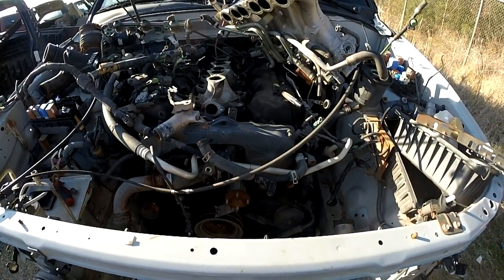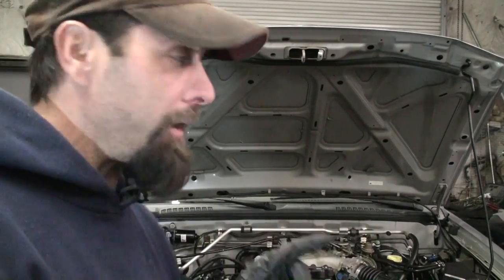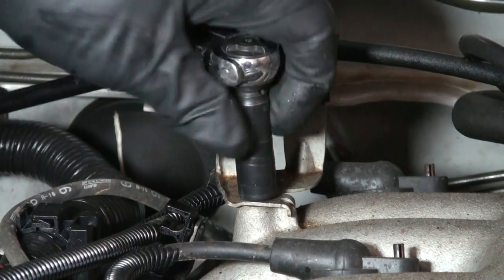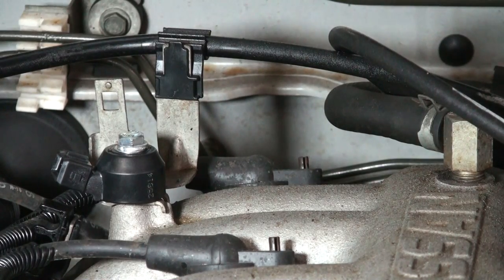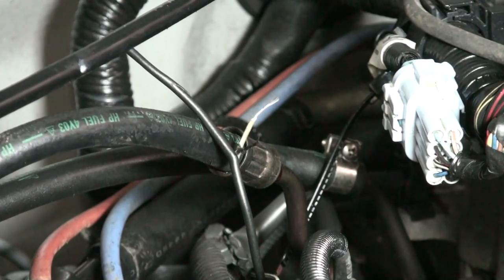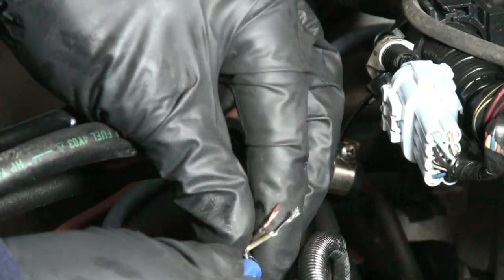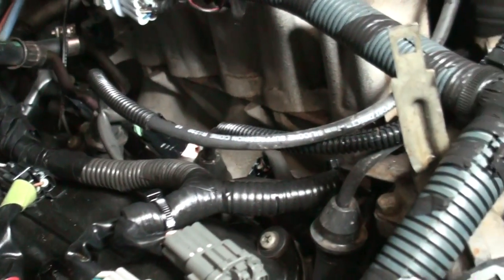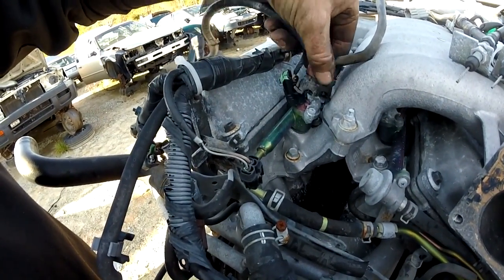xterra knock sensor relocation p0325 code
they can really help you build your credit! The very end of the video shows where you can find the knock sensor harness from a 95-99 nissan maxima at your local salvage yard.
Gold wire from maxima harness goes to the center white wire on your vehicle, the black wire goes to the outer wire on your vehicle.
Nissan Part Number: 24079-31U01 to order from the dealer
Maxima
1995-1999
GLE, GXE, SE
6 Cyl 3.0L
Doing this knock sensor relocation saves you time and money.